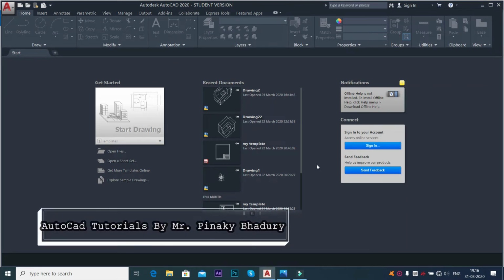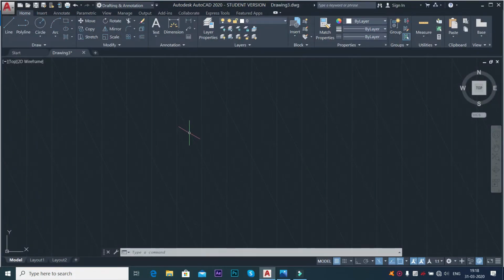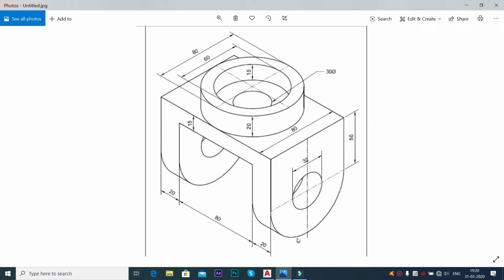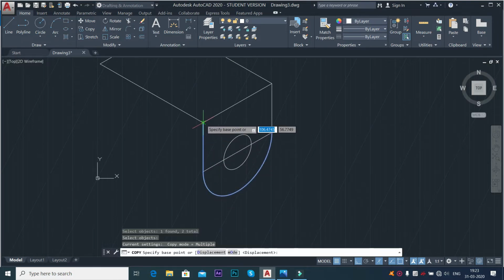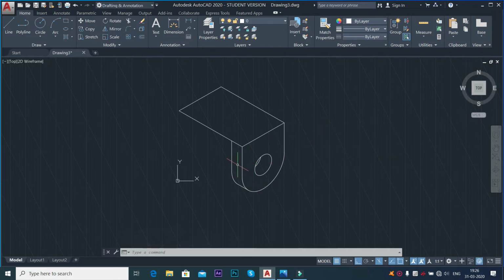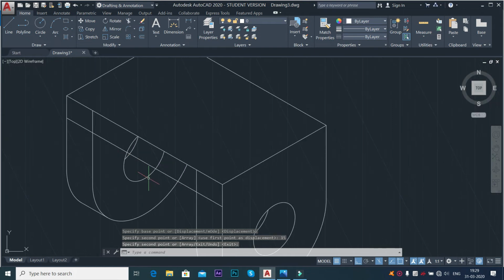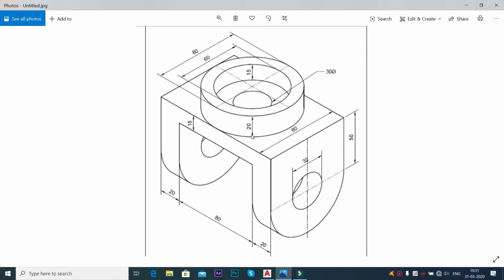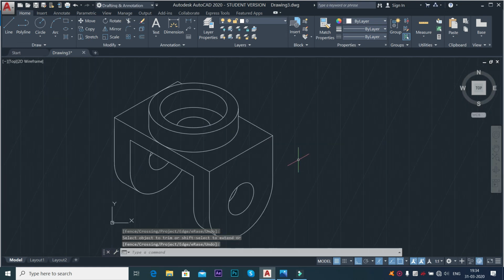Isometric 3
Please Go through the new Tutorial on Isometric Concepts in AutoCad